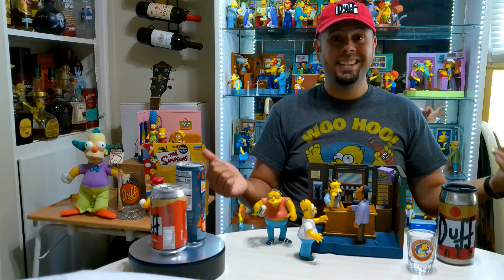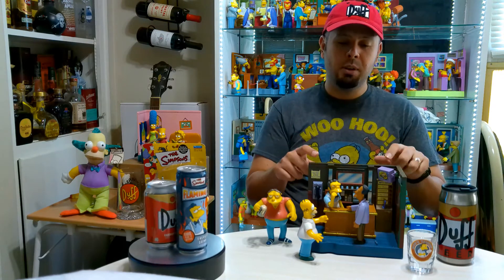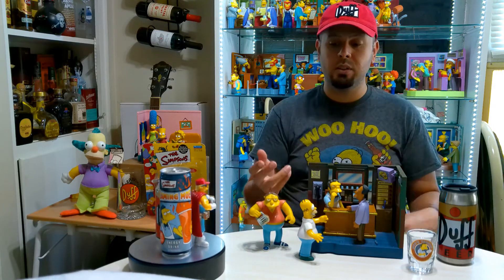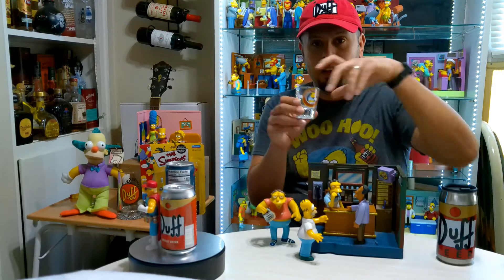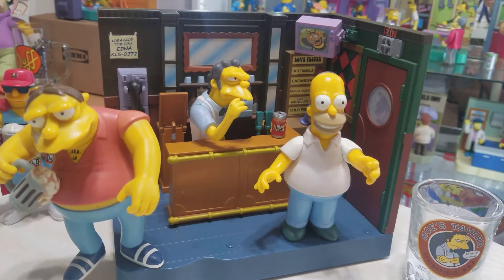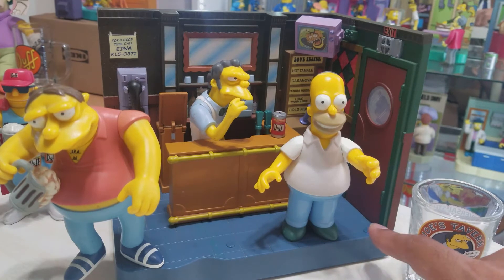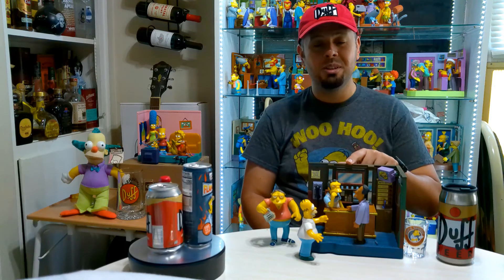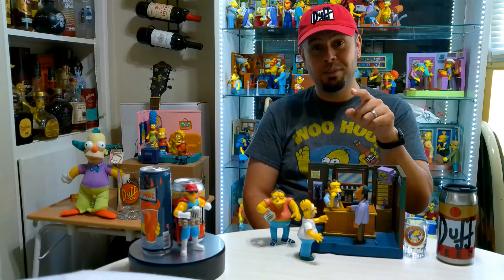The Simpsons Exclusive Playset Moe's Bar with Duffman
A Previews Exclusive! All your favorite Simpsons barflies will be drawn to this Previews Exclusive playset, recreating Springfield' s one and only watering hole, Moe' s Tavern! And look who' s dropped in to spread the word about Duff Beer (and Duff Lite!), why it' s the exclusive Duffman action figure, available only with this set! Plug him onto the Tavern floor and he (and any other Simpsons figure), will utter original dialog from the hit TV series! Includes three AAA batteries. "Try Me" window box packaing.